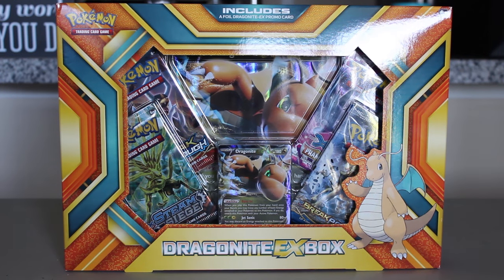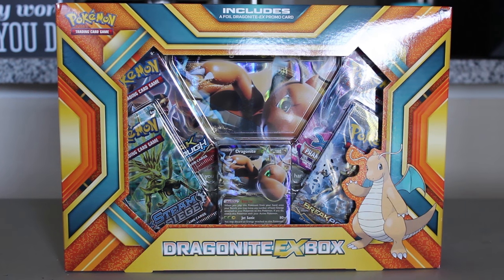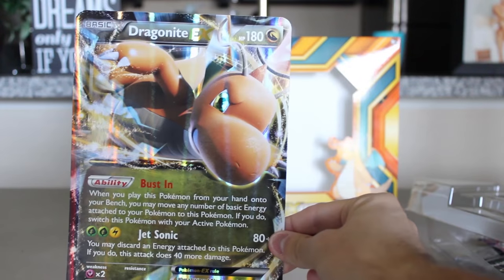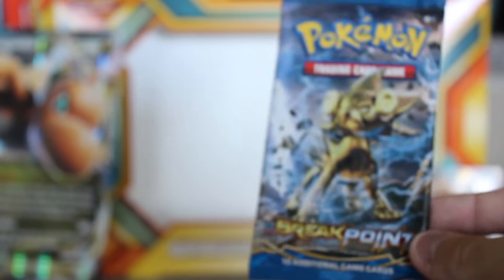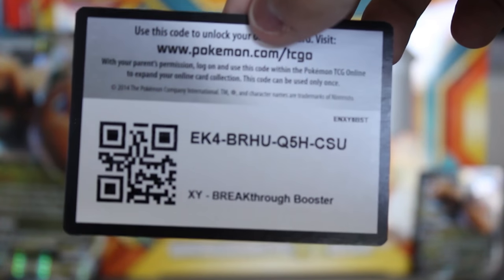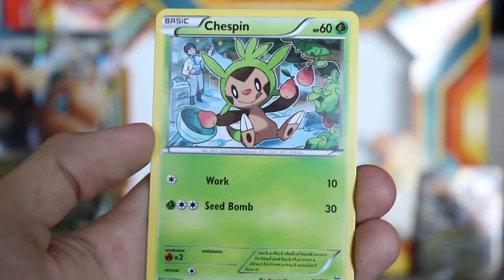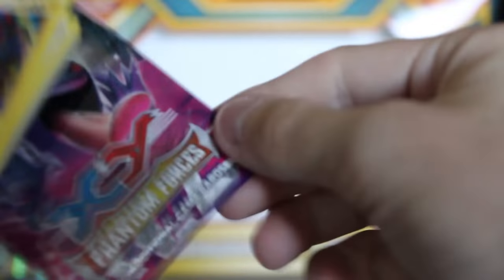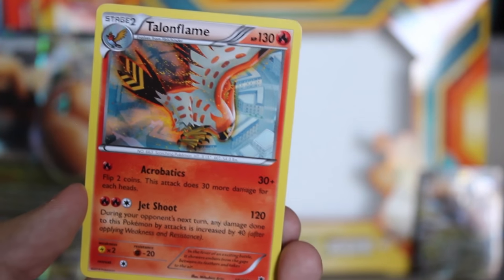GREAT PULLS!! / Pokemon Dragonite EX Box Opening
A Pokemon Dragonite EX Box is opened in this video. This box includes 4 Pokemon booster packs, a Dragonite EX, an oversize Dragonite EX, and an online TCG code card. This box was $19.98 from Walmart.
pokemon brick bronze how to get eevee

Today, we are playing ROBLOX where this time we're playing Pokemon Brick Bronze! Start your very own Pokemon Adventure inside Roblox where you can catch, trade and battle all of your favorite Pokes!

HOW TO GET SHINY EEVEE!! / Roblox Adventures / Pokemon Brick Bronze
Roblox Adventures / Project Pokemon / SHINY POKEMON!!
EPIC FIRST GYM BATTLE!! / Roblox Adventures / Pokemon Brick Bronze